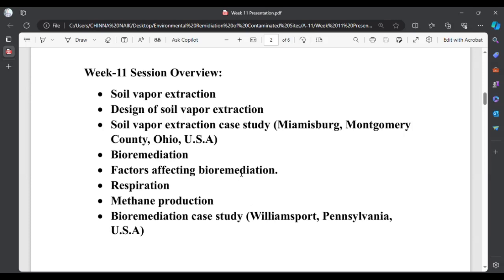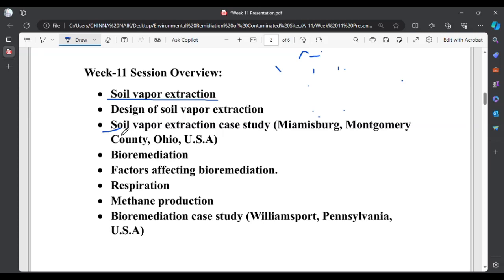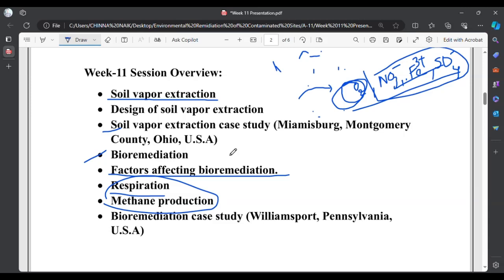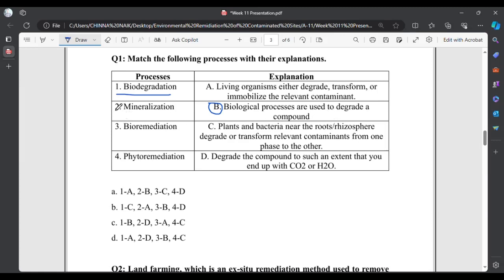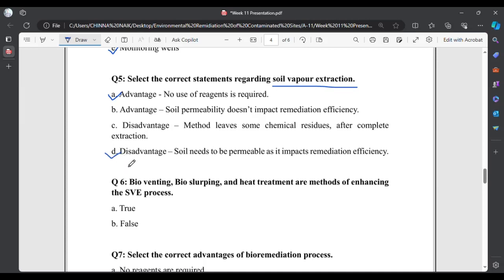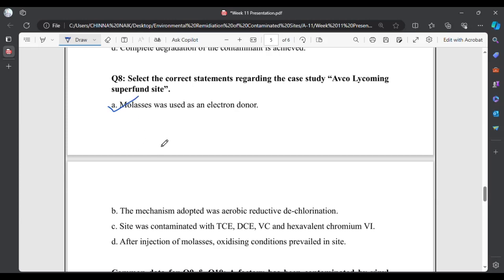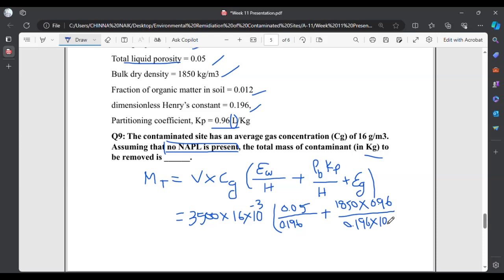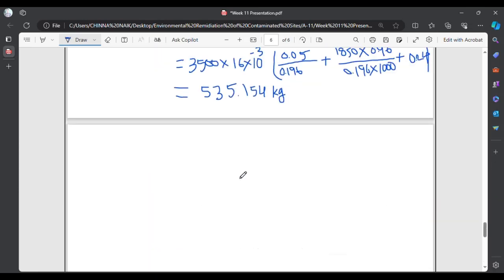week 11 Session of Environmental Remediatio of Contaminated Sites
Environmental Remediatio of Contaminated Sites